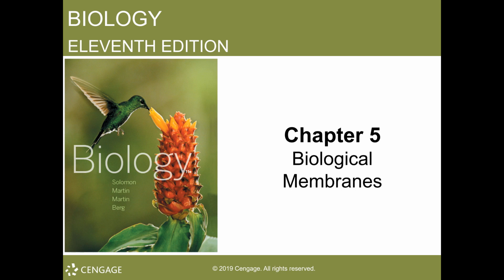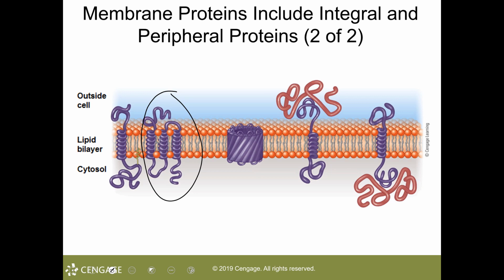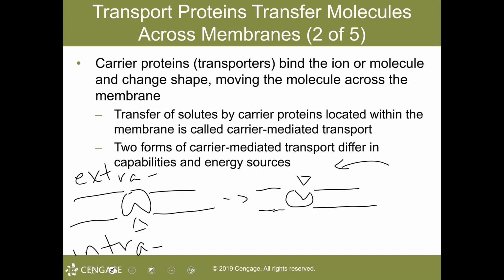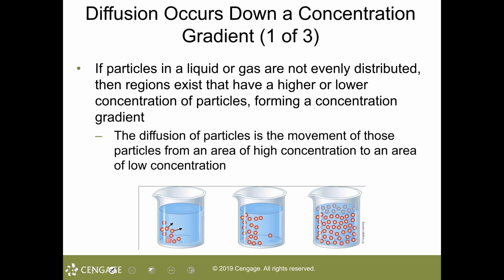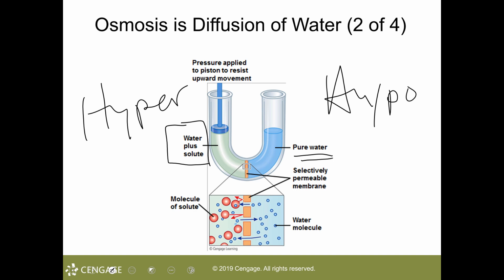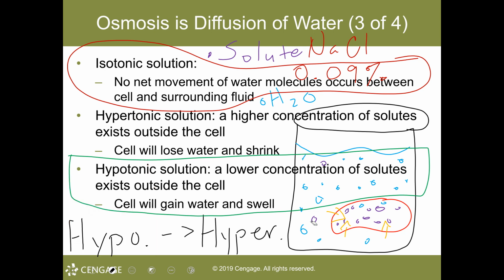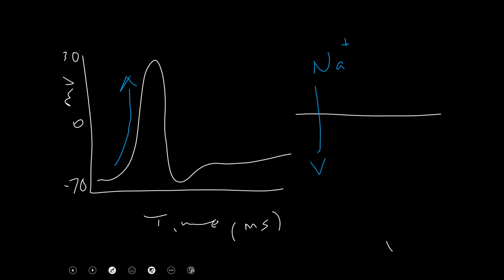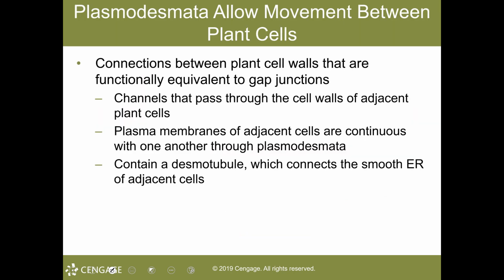BIO 103, Chapter 5 Lecture Overview